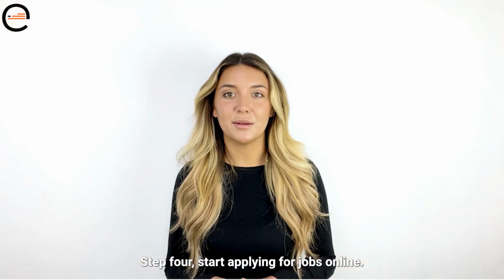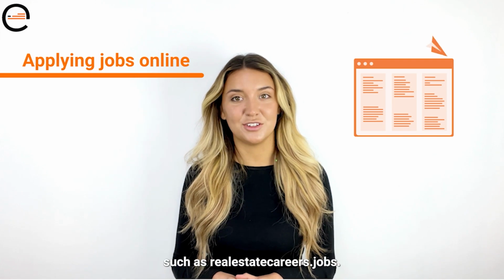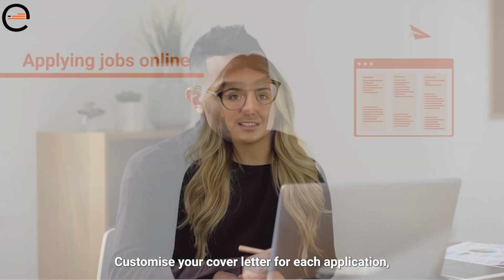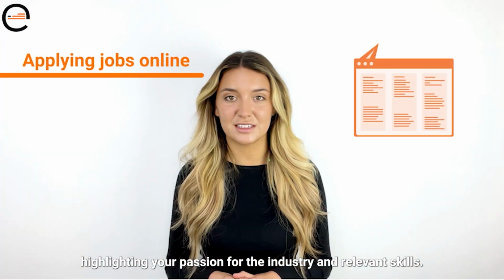How to get a job in real estate | Real estate jobs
Entry Education RTO No: 41529

Hey everyone, welcome back! Today, I'm going to share with you a step-by-step guide on how to get a job in real estate. Whether you're just starting out or looking to make a career change, I've got you covered. Let's dive in!

Step one, choose the right real estate course. It's important to select a course that aligns with your career goals and is valid in your state or territory. Look for reputable course providers with good student reviews, a long track record, and affordable fees.

Step two, prepare your CV. Highlight your communication and interpersonal skills, even if you don't have direct real estate experience. Use real estate terminology and keep your CV concise and professional. Don't forget to include references from former employers who can vouch for your people skills.

Step three, optimise your LinkedIn profile. LinkedIn is a powerful platform for networking and job hunting. Copy your CV onto your profile, connect with colleagues and managers, and ask for endorsements or recommendations. Set your status to 'Open for work' and keep your profile professional and engaging.

Step four, start applying for jobs online. Use job boards dedicated to real estate vacancies, such as realestatecareers.jobs. Customise your cover letter for each application, highlighting your passion for the industry and relevant skills.

And finally, if you land an interview, be prepared! Research common interview questions for real estate agents and dress professionally to make a good impression.

Remember, getting a job in real estate requires dedication and persistence. Don't get discouraged by the competition. With the right preparation and mindset, you can achieve your dream career in this exciting industry.

That's it for today's vlog on how to get a job in real estate. I hope you found these tips helpful. Good luck on your real estate journey!

Entry Education
Level 4, 150 Albert Rd, South Melbourne VIC 3205 (Google map